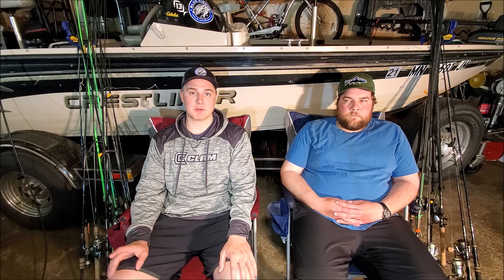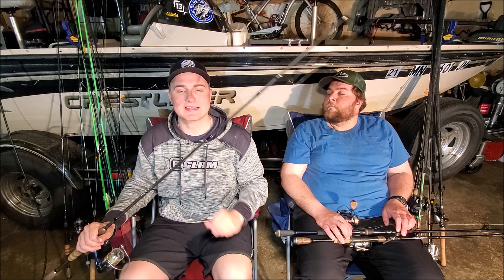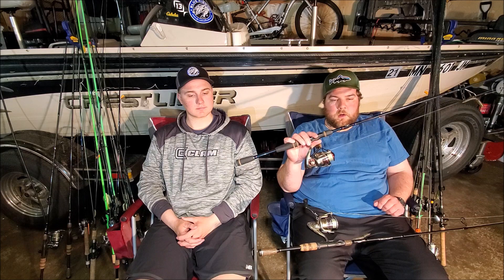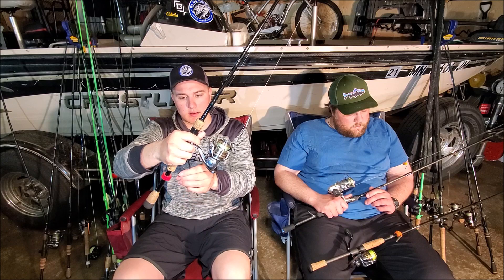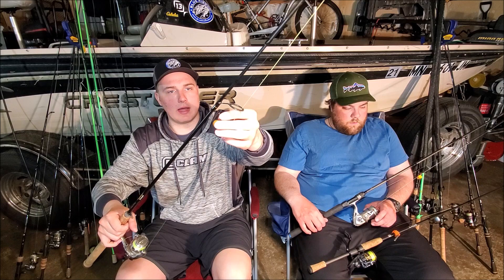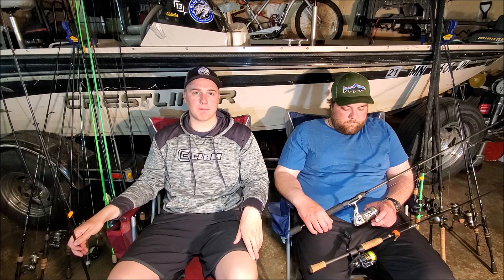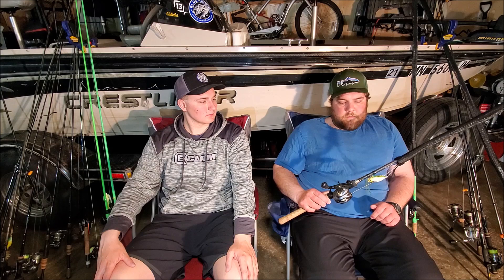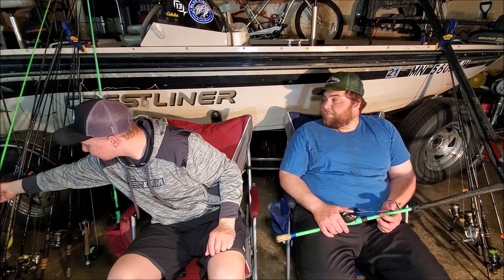2020 Rod & Reel Arsenal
This is our 2020 Rod & Reel Arsenal!